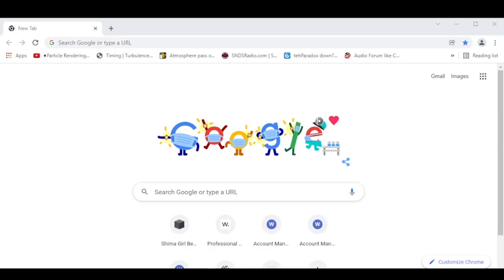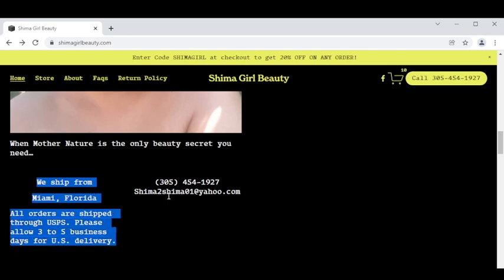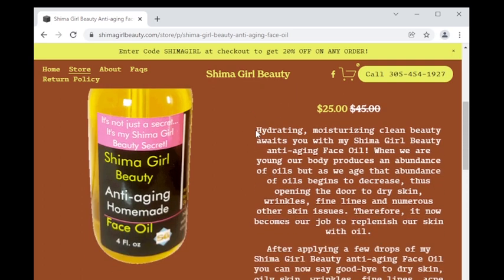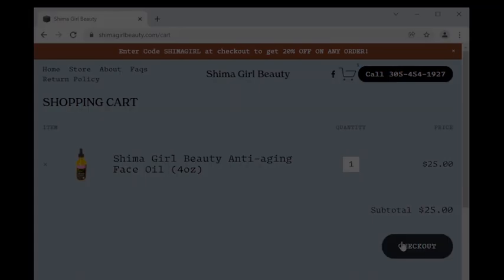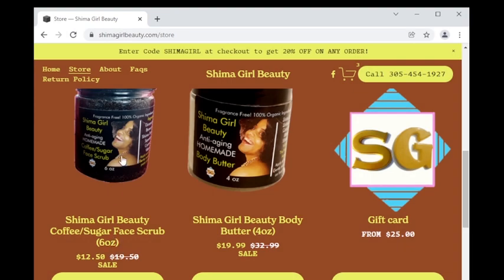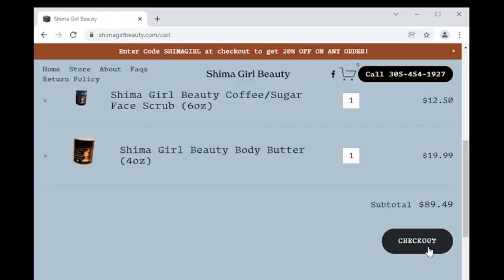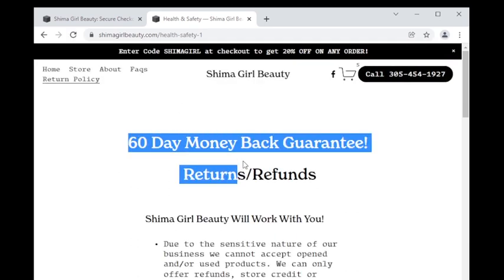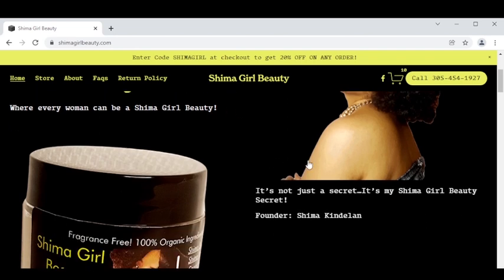The Shima Girl Beauty Tour!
Shima takes you on a tour of how to navigate her brand new Shimagirlbeauty.com website!